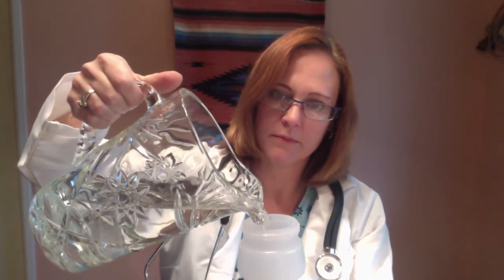How to Aquamira filter.mov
How to use the Aquamira water bottle with filter. Excellent for Corporate travelers and travelers on the go!